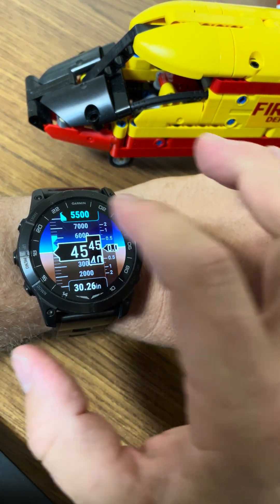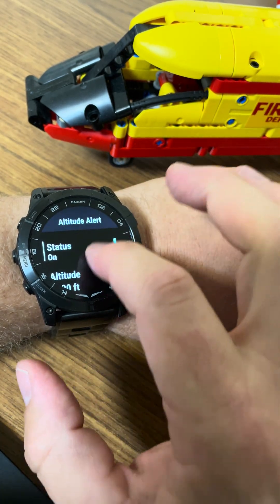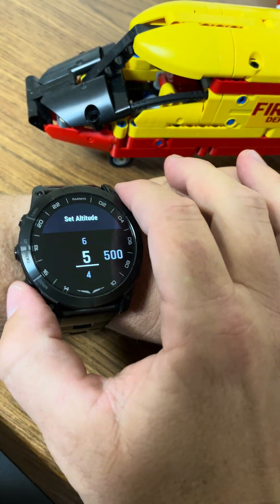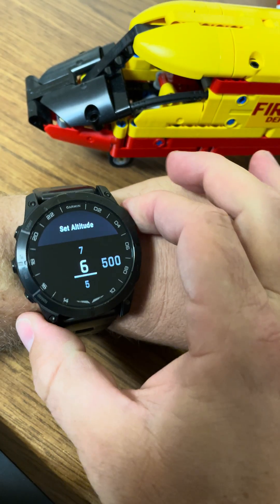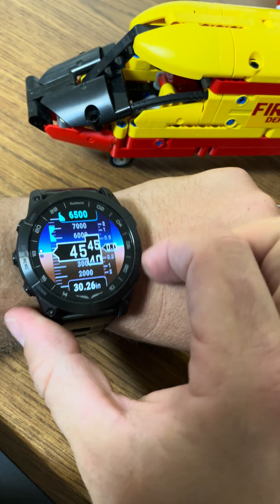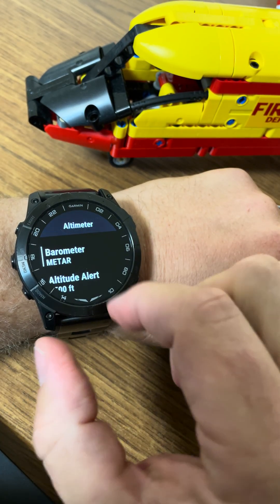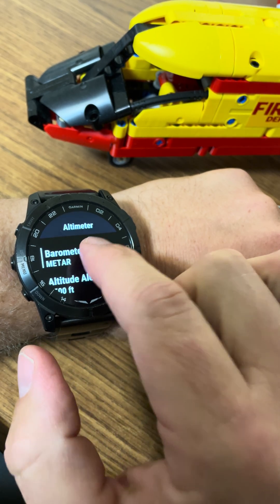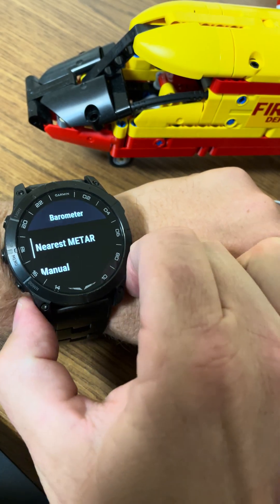Garmin D2 Mach 1 Pro - How to Use the Altimeter App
Garmin D2 Mach 1 Pro Aviator Smartwatch.
How to use the aviation altimeter app.